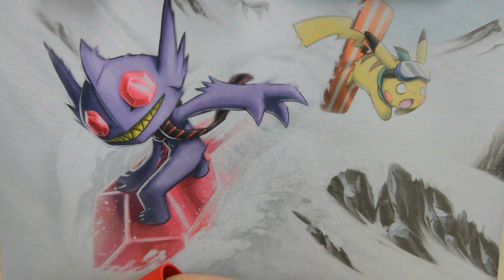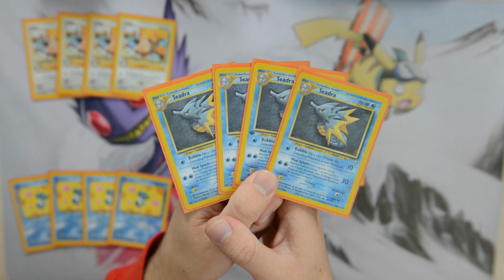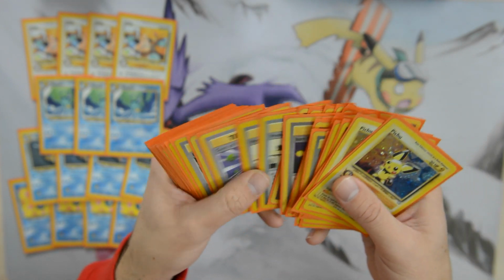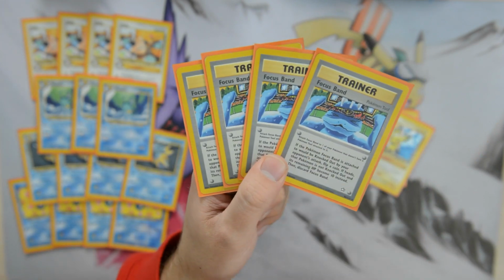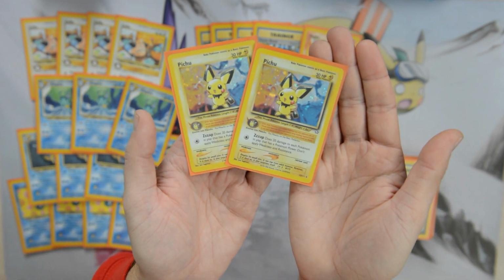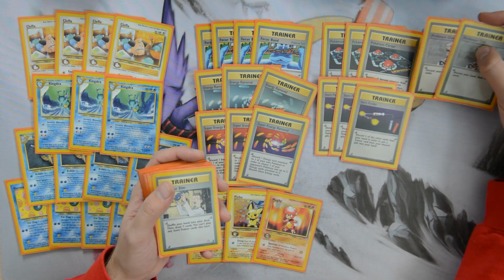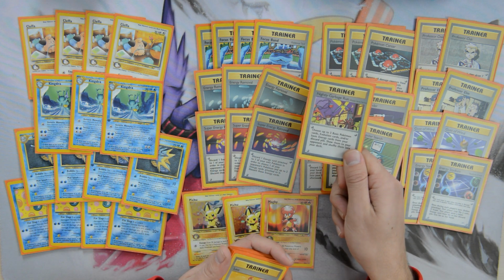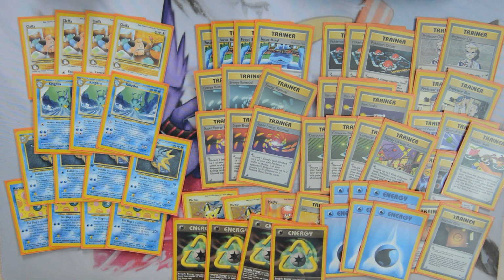Kingdra: Base - Neo Deck Profile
Andrew Mahone reviews his Kingdra deck from the Base - Neo format in this Pokemon Trading Card Game deck profile video.